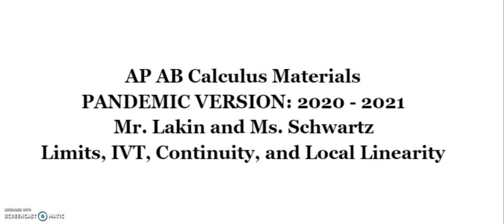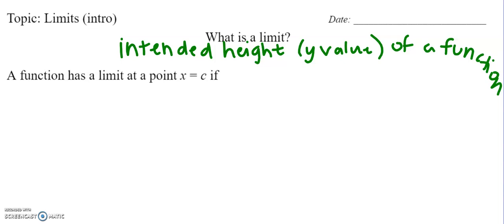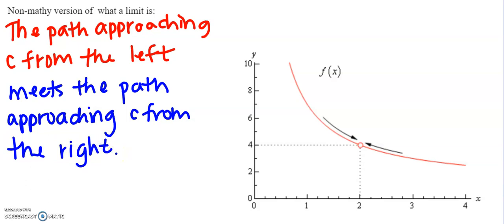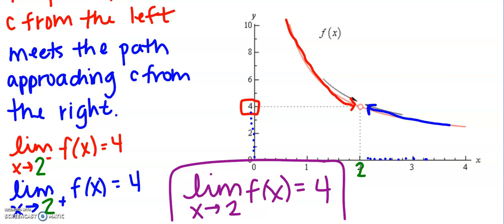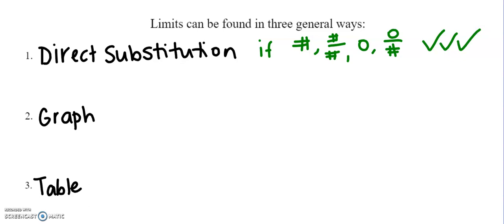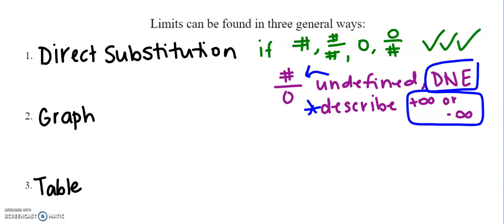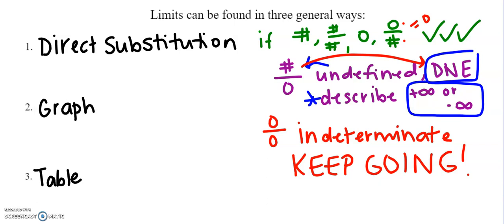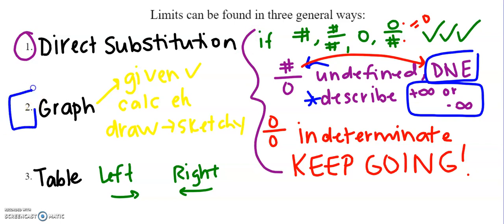1.2 Solving Limits Graphically NOTES